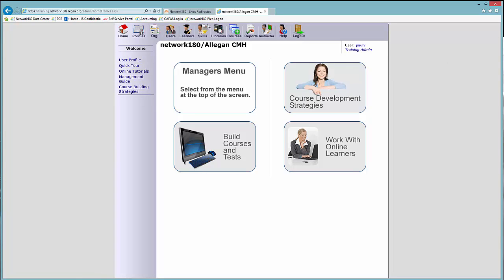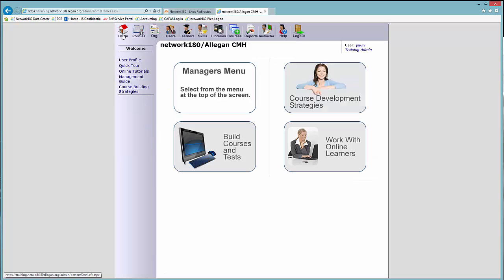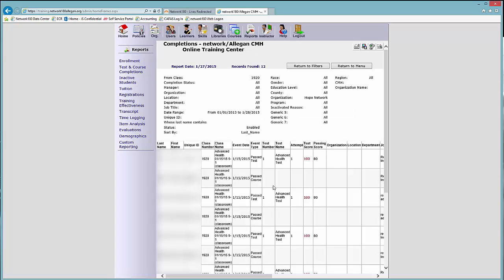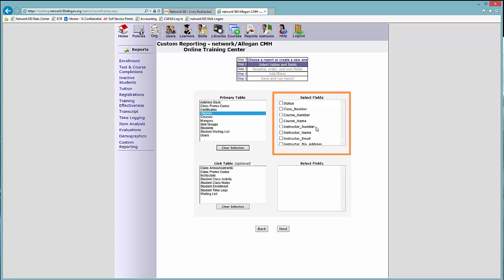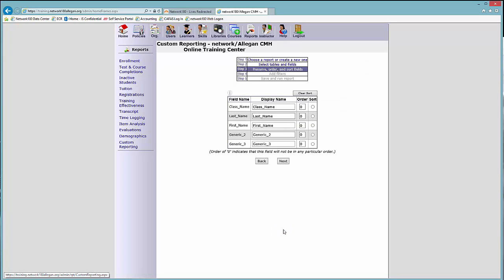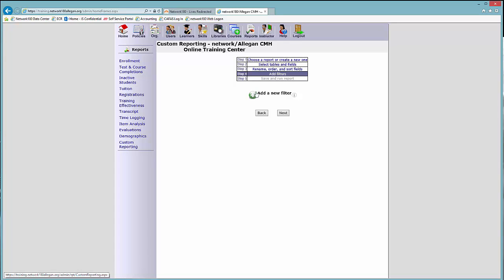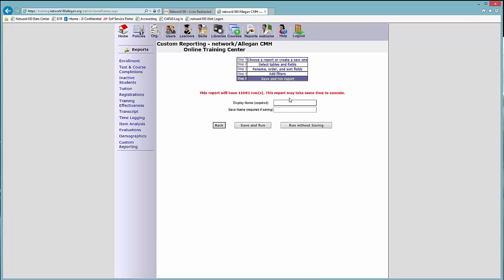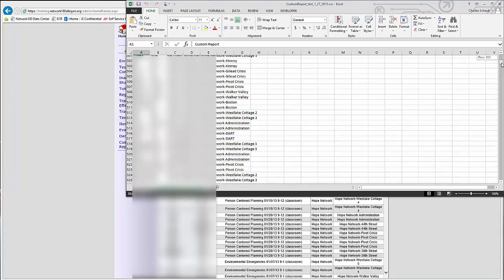network180 LMS Reporting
This is a brief video training on how to run reports as a provider administrator on the network180 learning management system.